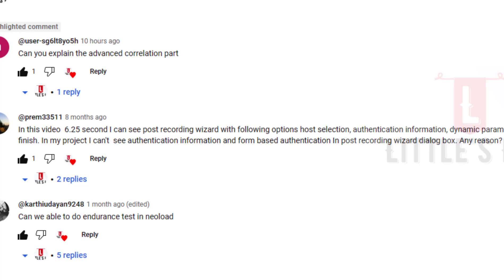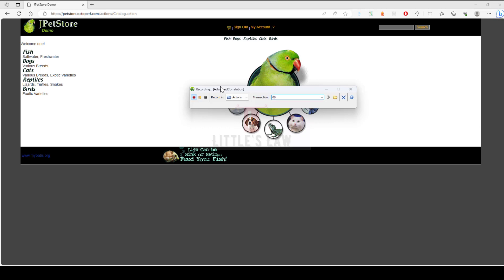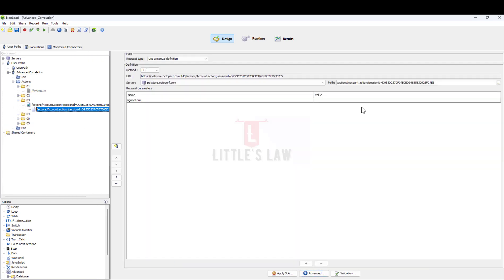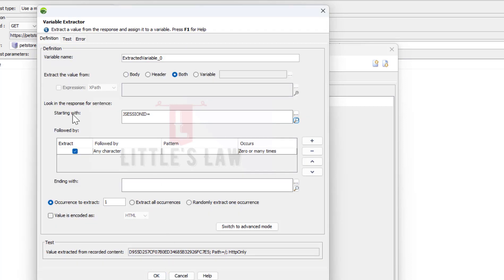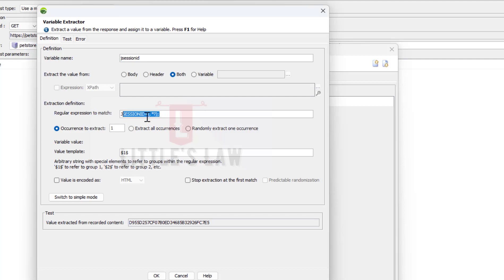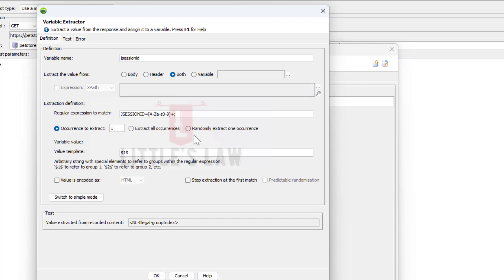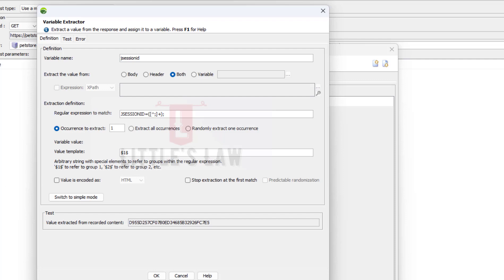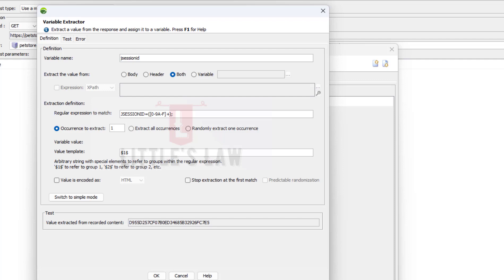How to use Advanced correlation in Neoload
"Unlocking NeoLoad's Power: Mastering Advanced Correlation with Regular Expressions

Elevate your performance testing with NeoLoad's advanced correlation capabilities. Harnessing the power of regular expressions, you can dynamically handle dynamic data and session IDs, ensuring accurate load simulations. Learn to effortlessly extract and parameterize critical values, optimizing your test scripts for real-world scenarios. Dive deep into correlation strategies for seamless user experience under varying workloads. Stay ahead in performance engineering with NeoLoad's regex-driven correlation techniques."